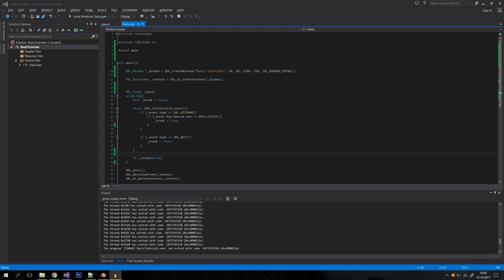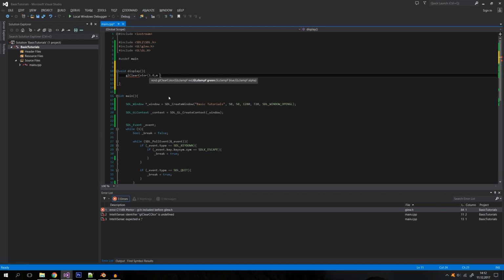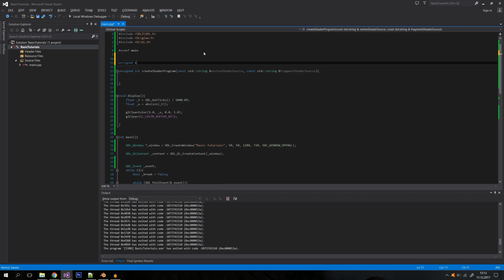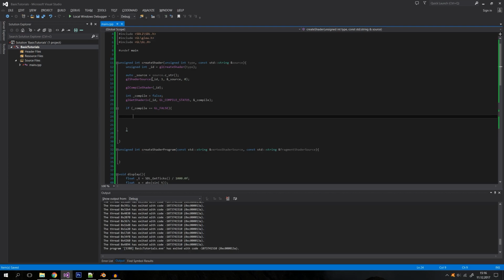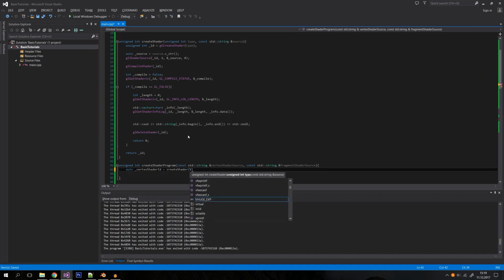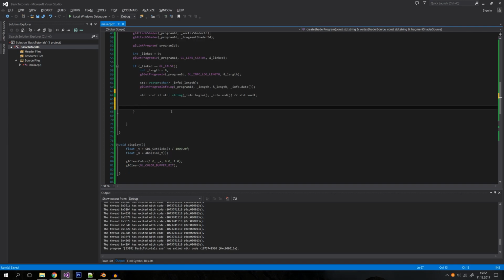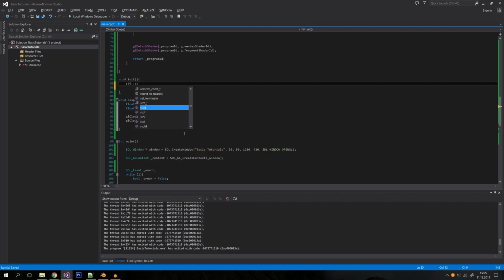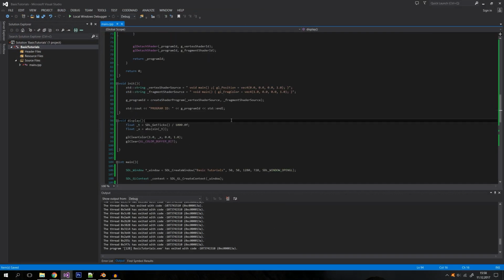C++ OpenGL Basic Tutorial #1 - Simple Shaders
Upgrading our basic window from the initial tutorial of the series with functions to create basic shaders in OpenGL and also playing around with the background color of the SDL window.